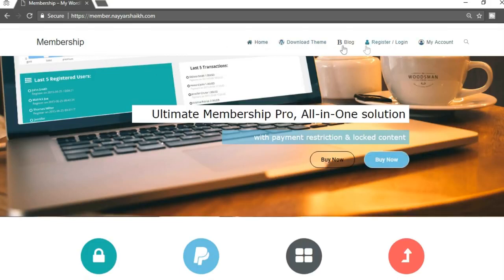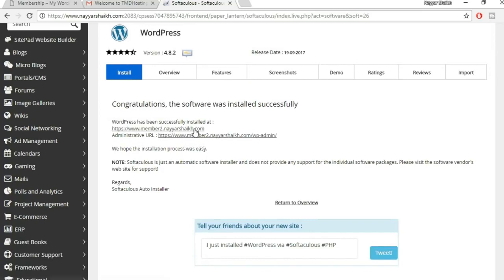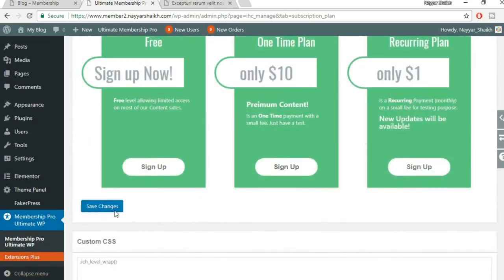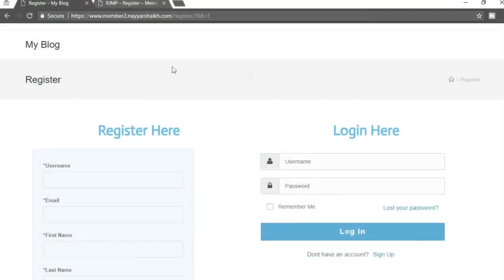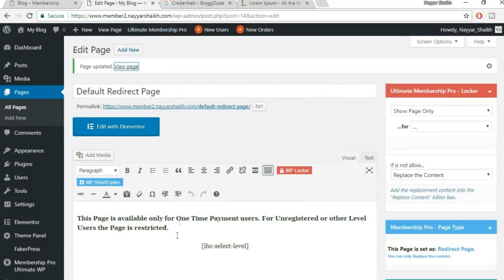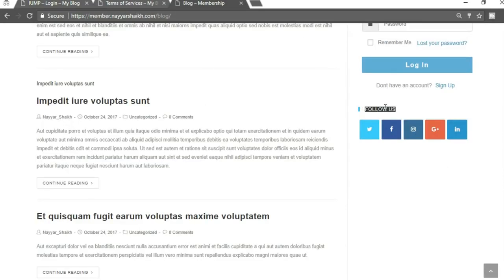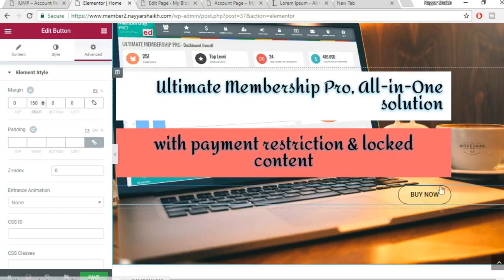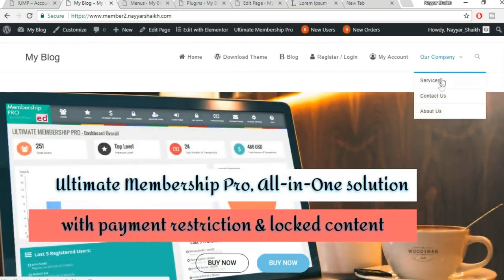How to make a Membership Website with WordPress 2018 Accept Payments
How to make a Membership Website with WordPress using Indeed Ultimate Membership Pro Plugin and OceanWP free theme 2017 and Accept Payments.